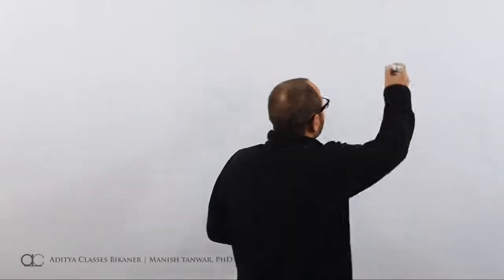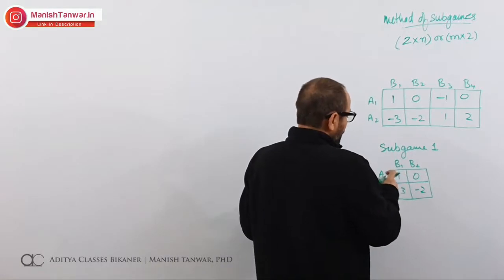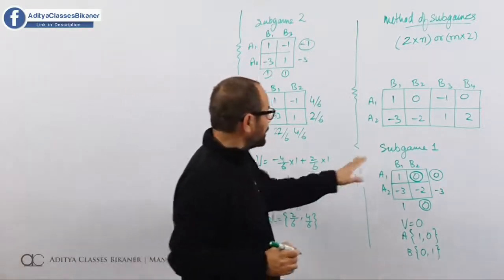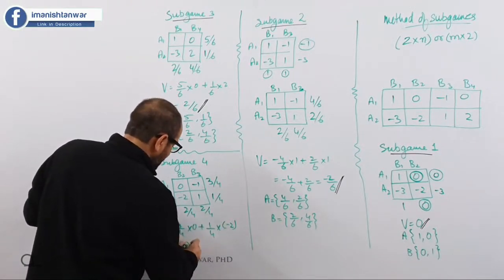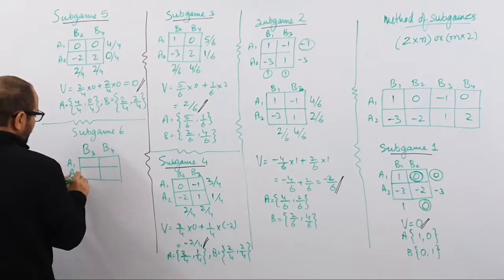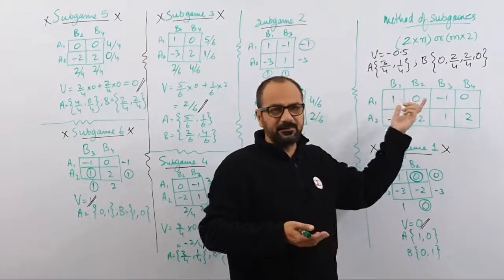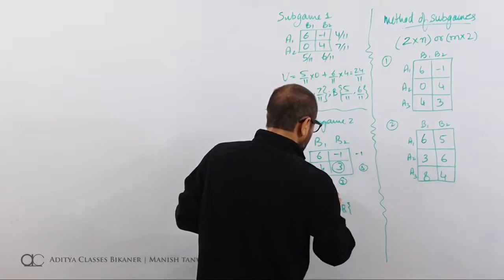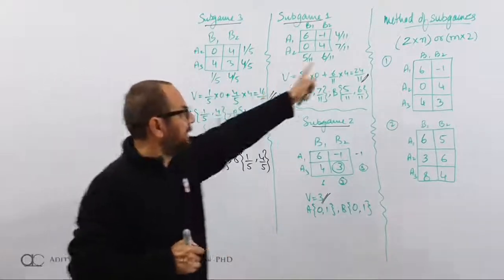OR-GT-11 | Method of Sub-Games to solve Games of size '2xn' or 'mx2'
In this lecture we learn how to use method of sub games to solve games that are of size 2xn or mx2, i.e. games which cannot be reduced any further using pure or mixed dominance.